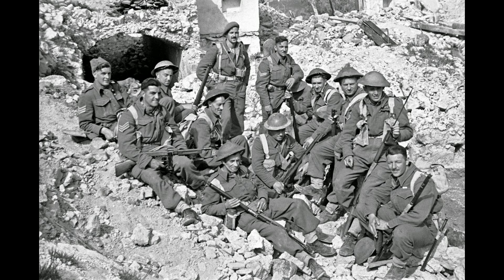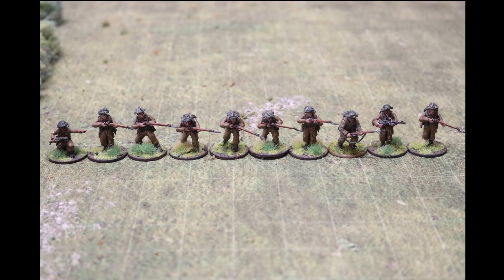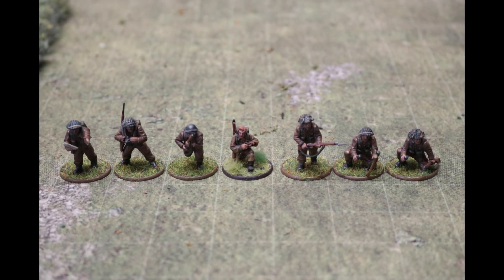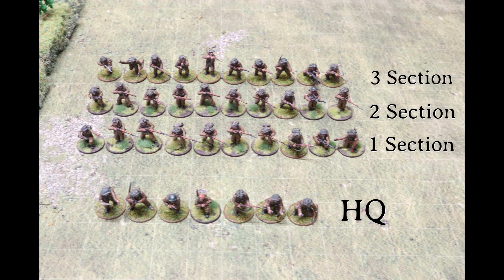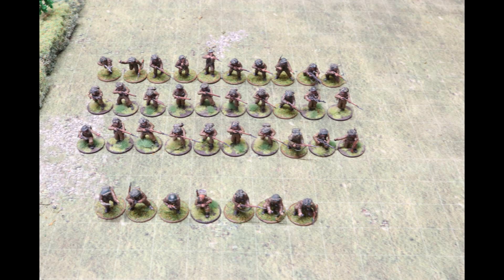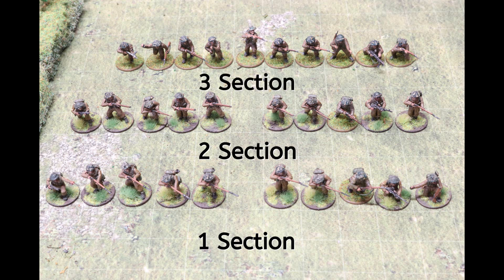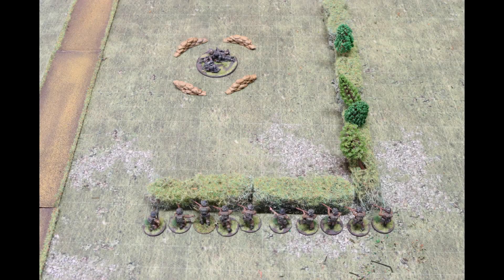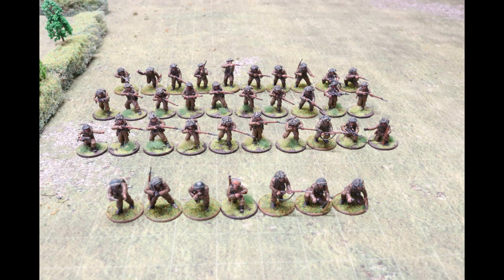War Room Episode 5 - Mile Stone Special. British Infantry organisation of 1944 for Bolt action.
As we hit a 300 Subs mile stone I decided to do a fun Special. looking at the British infantry platoon organisation of 1944 and its tactics of assaulting a enemy position at section and platoon level.
At the same time we are looking at how we can replicate as best we can a platoon into our game of bolt action.
definitely not a tournament or game winning organisation :) ;) but its all for fun.